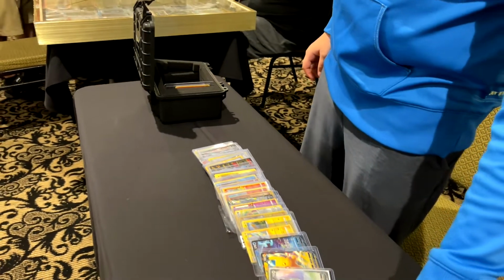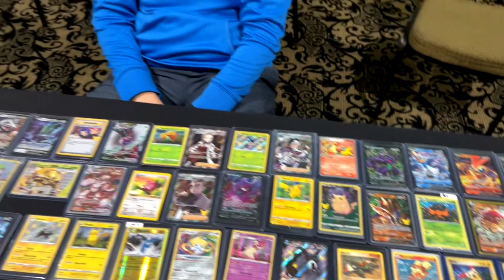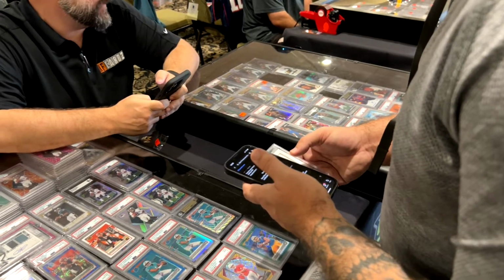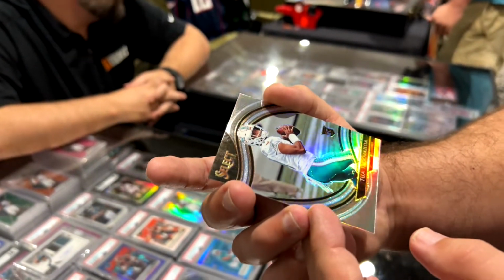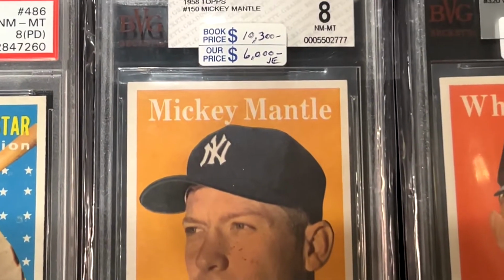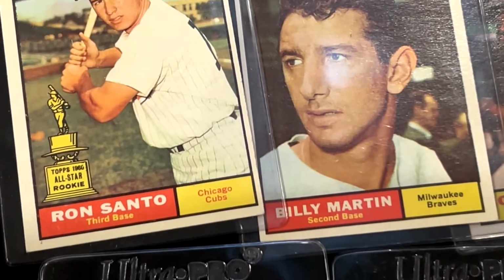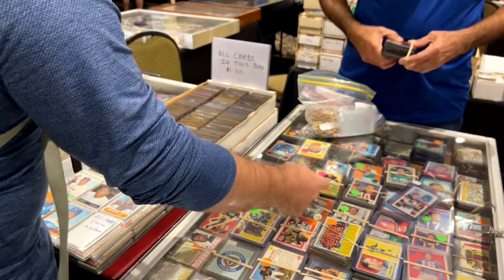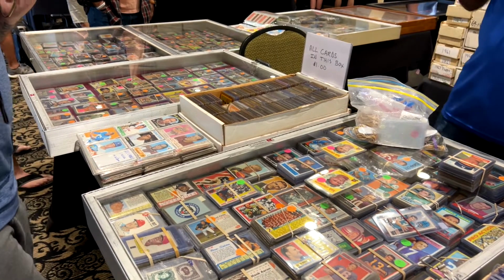Venice Card Show | Fall Classic | Let's Try To Find Some Black Friday Deals🔥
What's up everyone, so we decided to make a take some time while on vacation for Thanksgiving to go to the Fall Classic Card Show in Venice, FL. It was a good show and had around 40 tables. There were several dealers with lots of Vintage cards. We saw Mantle, Maris, Clemente, Aaron, Jim Brown and many more. We tried to make some deals on Black Friday but wasn't able to get anything done.

More about me: I am an avid card collector that enjoys sharing my excitement about the hobby that I grew up with and nothing is more exciting that ripping into a pack of cards and pulling that MONSTER HIT. I will have various football and basketball retail and hobby product, giveaways and card show videos. Be sure to check out our other videos featuring products like 2021 Panini Classics Football, 2020-21 Immaculate Collegiate Football, 2021 Spectra Football, 2021 National Treasures Basketball, 2020-21 Donruss Optic Basketball, 2021 Origins Football, 2020-21 Panini Spectra Basketball, 2020-21 Panini Contenders Basketball, 2020-21 Mosaic Basketball, 2020-21 Impeccable Basketball, 2020-21 Select Basketball, 2020-21 Illusions Basketball, 2020-21 One and One Basketball, 2020-21 Flux, 2020-21 Immaculate Collegiate Basketball and various repack reviews.

00:00 Introduction
00:47 Overview
01:46 86 Fleer Complete Set PSA 9
02:09 Vintage Football
03:08 More Vintage Baseball
03:54 Let's try to make some deals
05:02 Day Two
06:31 Time to try and make a deal on Day 2